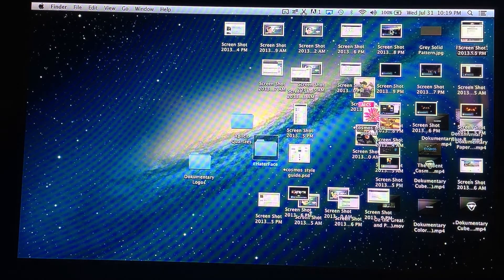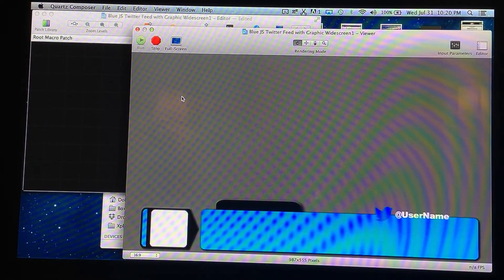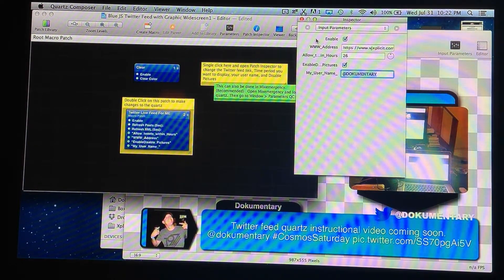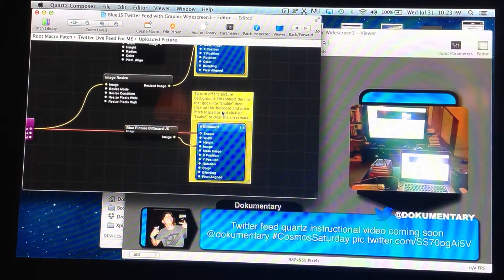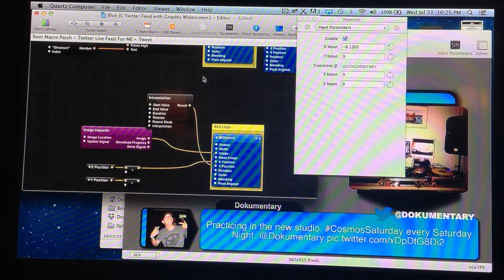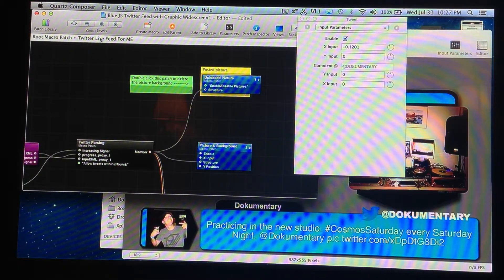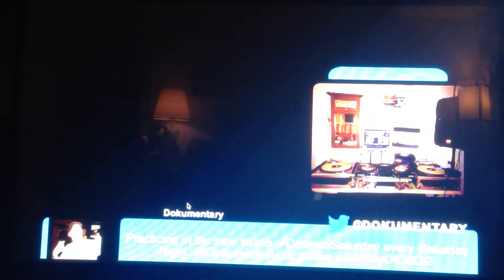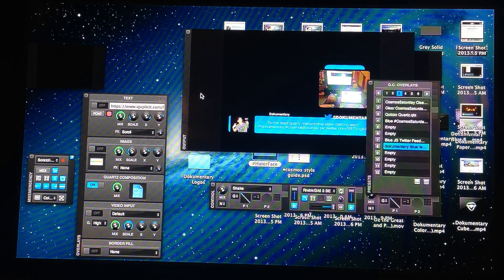Twitter Quartz Instructions part 2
Part 2 shows how to use Quartz Composer for permanent alterations. Hit me up for customization @Dokumentary